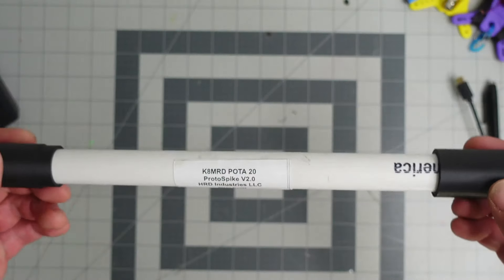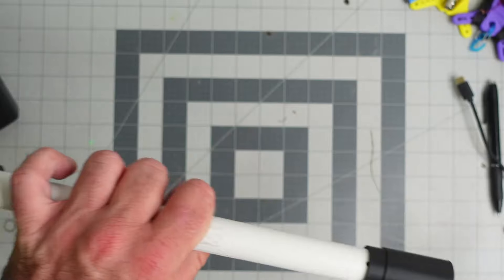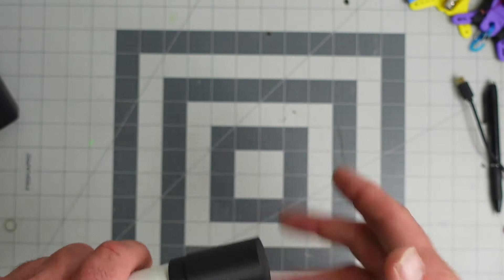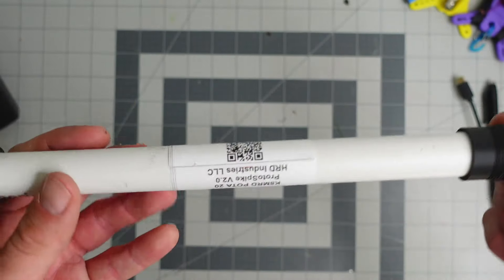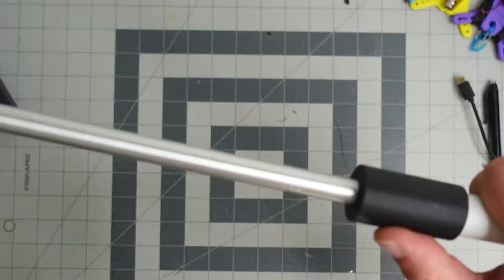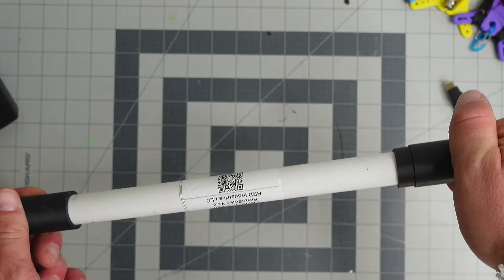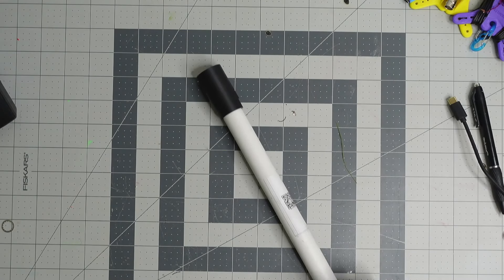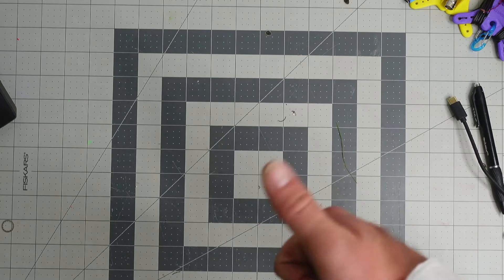Mike Broke my ProtoSpike 😲 , So I made a V2.0. - Just an Update. Compact Antenna Mast Spike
This episode is just an update on some cool stuff (to me) I am working on.
Radio is a great addition to the makerspace.

Thanks @hamradiotube  for breaking my Protospike.  Breaking a prototype allows one to find faults and flaws in design (I am NOT saying there still isn't design flaws, I am aware :) ).

Also, to be fair;  After making this video and sending it to Mike, he clarified what I misunderstood. I thought he broke the threads ON the actual printed parts, but he advised me he used a hammer to the aluminum spike, directly. This caused the actual spike threads to bend.   Aluminum JPC12 threads may not be the best option.  When I send mike V2.0, I will also send him a steel spike. If you have input, I would love to hear it.
00:00 - 00:32 Intro
00:32 - 00:48 - What is the protospike
00:48 - 02:07- Mike Broke my Spike and This may be why!
02:07 - 0 2:31 - Hey, When's the Spike going to be ready?
02:31 - 03:24  Materials used, why I chose them and what changes I have made
03:24 - 04:08  - Changes Made
04:08 - 04:40 I don't think this will be able to withstand. Why I don't have this out to you
04:40 -  05:38 How to use the Murder Spike V2.0 (Still a Prototype)
05:38 - 06:00 Concerns
06:00 - 06:17  No more Threaded Inserts
06:17 - 06:55 - Injection Molding?
06:55 - 06:19 - How to use the Murder Spike V2.0 (Part 2)
06:19 - 09:56 - So what does any of this have to do with HAM RADIO?!?! / Final thoughts / 73 round

Download the HRD LD6 spike at the same place (At the time of recording, it is labeled Ground Spike Thing for the LD6.  This is an old version and should be updated SOON)

LD6 Portable Carbon Fiber Mast - At the time of recording, this is sold out. You can choose to be alerted when they are back in stock at this link right here (ETA Black Friday, 2024)